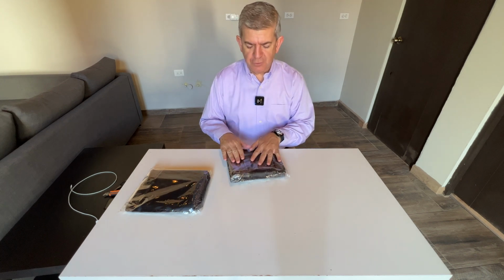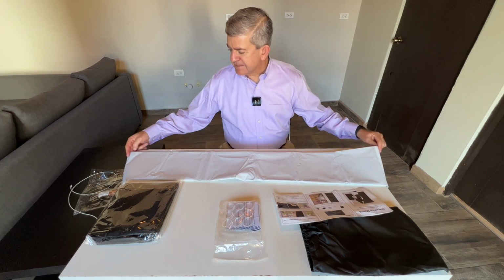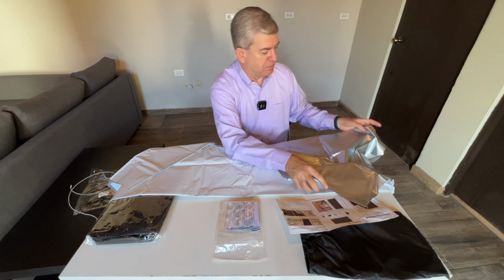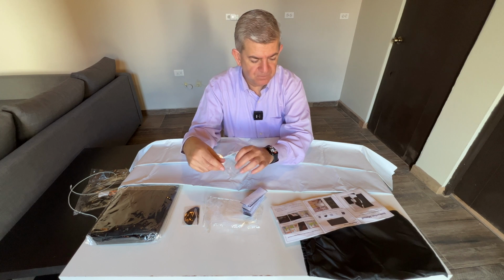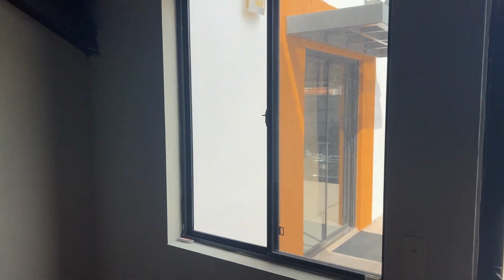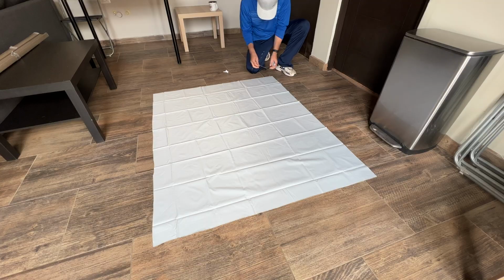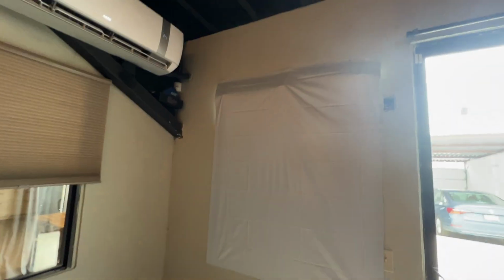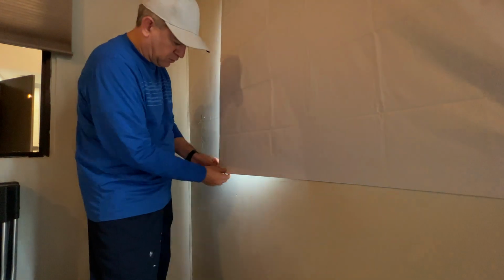🔥 Blackout Window Shades Unboxing and Review! ✅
*Saudoli 79" x 57" Blackout Window Shades - Blackout Blinds for Windows with Hook and Loop Tape | 100% Blackout Shades for Windows in Baby Nursery, Bedroom, Dorm Room, Office or Travel Use (White)*

✅👌x❣️

✅Revamp your space with our Window Shades. Discover Blackout Blinds for Windows, expertly designed for style and function. Crafted with a special silver-grey coating, these curtains block 100% sunlight and UV rays, creating a pitch-dark sleep haven. Experience quality rest with our innovative blackout shades for windows. Sleep better, live better.
✅Elevate your space with our advanced Blackout Window Film. Discover shades for indoor windows, perfect for bedrooms. Introducing our portable blackout blinds – ideal for nurseries, travel, and dorms. Easy setup with drill-free stickers. Embrace convenience and superior darkness.
✅Ultimate Light Contro - Discover the power of our blackout blinds for windows, a must-have window heat blocker. Embrace complete darkness with our versatile blackout window cover. Sized at 79" x 57", it effortlessly covers most windows, effectively keeping heat at bay. Achieve tailored perfection by trimming it to your desired dimensions.
✅Travel-Friendly Darkness - Elevate your home with our versatile window solutions. From blinds for windows blackout to a convenient black out window cover, our temporary blackout shades redefine comfort. Perfect for nurseries, bedrooms, and any window in your house, they create a serene ambiance. Crafted for travelers, the lightweight design lets you achieve blackout rooms on holidays or business trips. With the included portable bag, enjoy undisturbed sleep wherever you go.
✅Complete Darkness Package - Transform your space with 79"x57" blackout blinds and shades. This luxury set includes an envelope cutter, 30 adhesive tapes, and a convenient storage bag. Our commitment to customer satisfaction means prompt and expert assistance for all your queries. Experience a 24-hour resolution to any blackout blinds concerns.